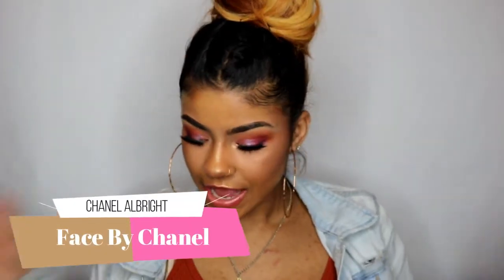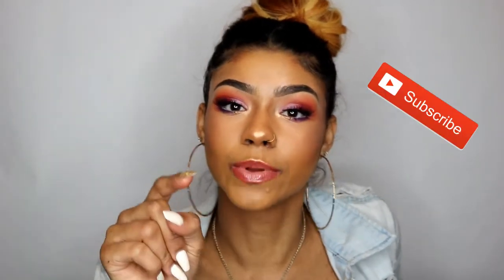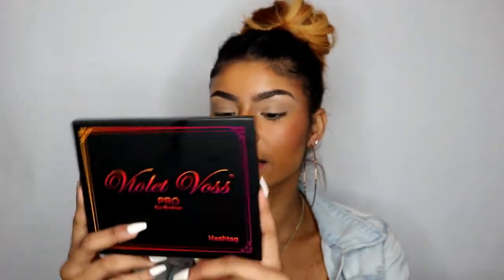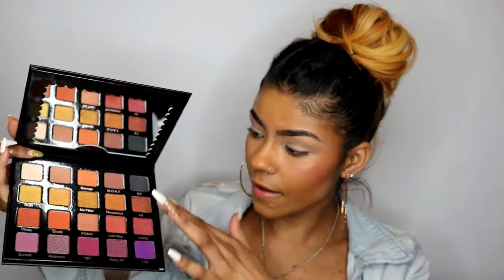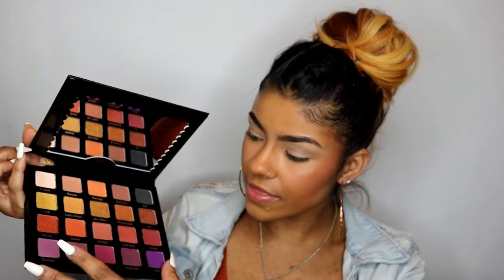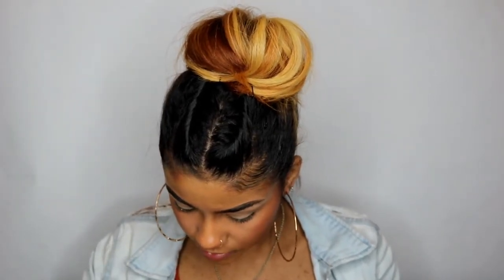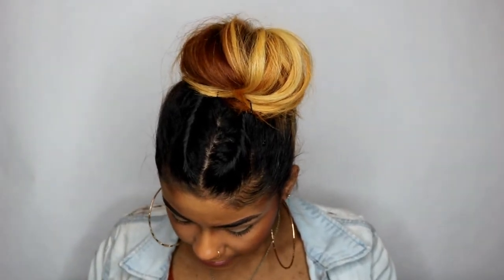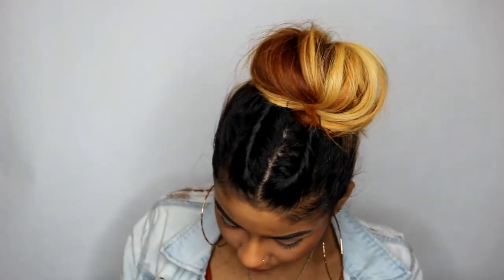Violet Voss Hashtag Palette review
My review & first impression on the new Violet Voss hashtag palette & on the brand themselves.

SnapChat & Twitter: @facebychanel